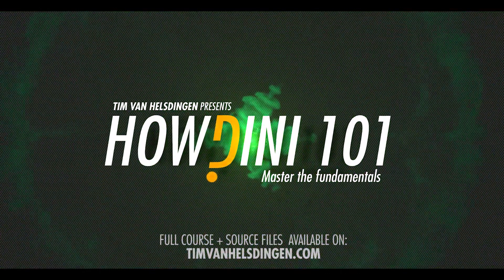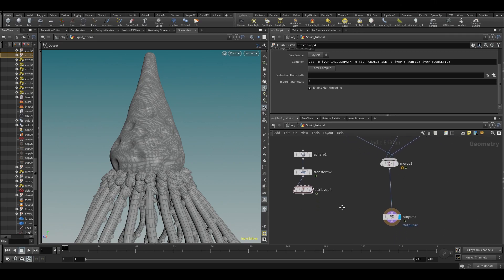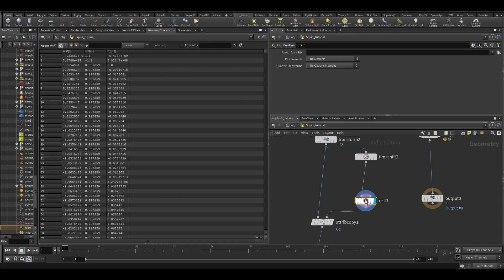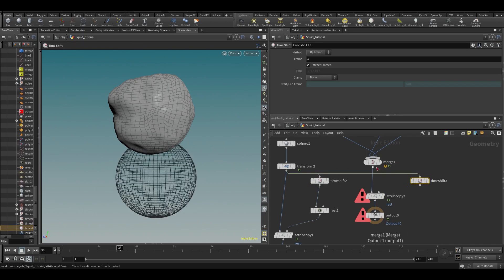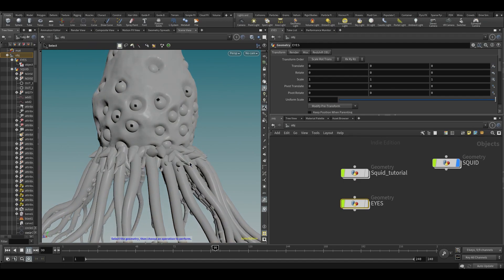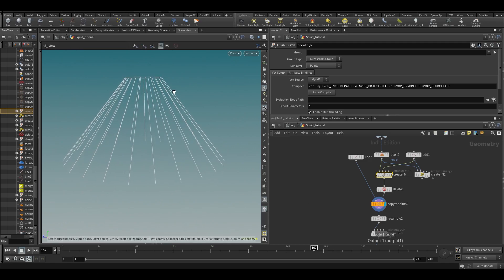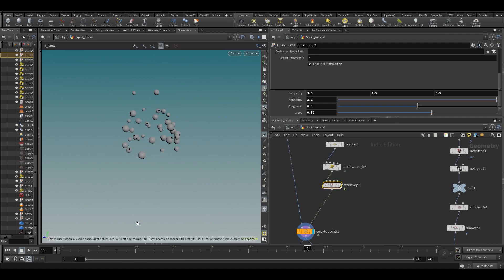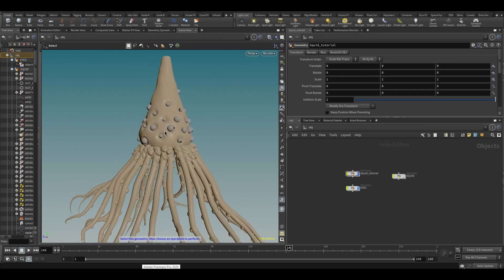Learn Houdini: Howdini101 - 031 - The importance of rest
Ok so with the eyes done, we can do some more work on Mr. Squids body!  We need the eyes we made before to make some of the insets. So let's do that!